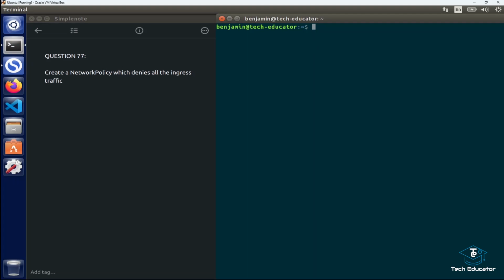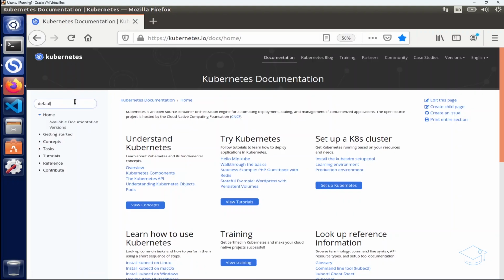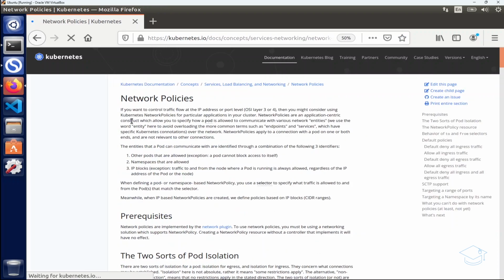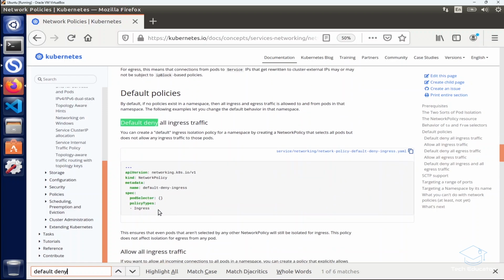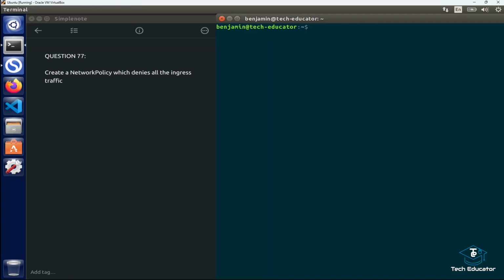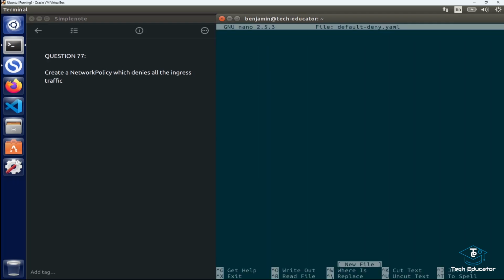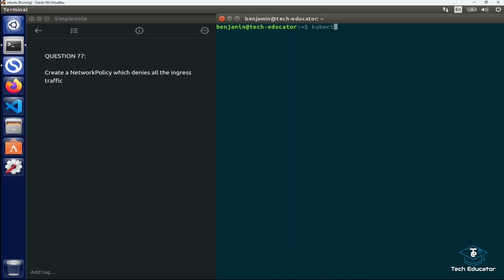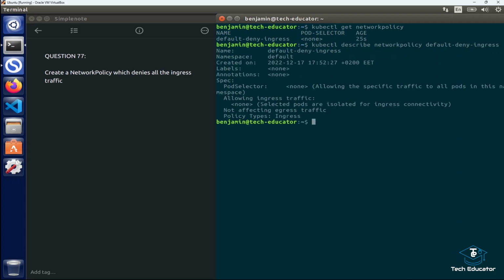🔥How to Create a NetworkPolicy? (The Easy Way)🔥CKA Exam Question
Learn how to pass the CKA exam with this Kubernetes practice cka exam question!

In this video, I show you how to create a networkpolicy which denies all the ingress traffic?

This is the sixteenth video tutorial of a series of videos which are made for beginners who study for the Certified Kubernetes Administrator exam. These Kubernetes practice questions offer a great preparation for the CKA exam.

In the other videos I also get deeper into how to use Kubernetes in combination with YAML files.

Note: This tutorial can also be used to learn OpenShift or to practice for the CKAD exam!